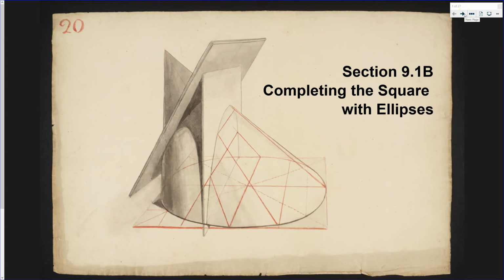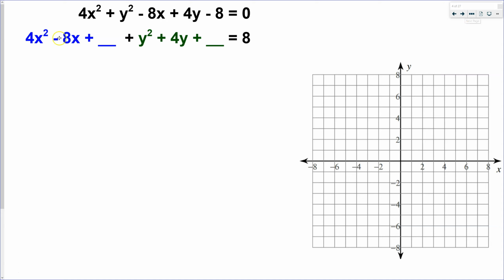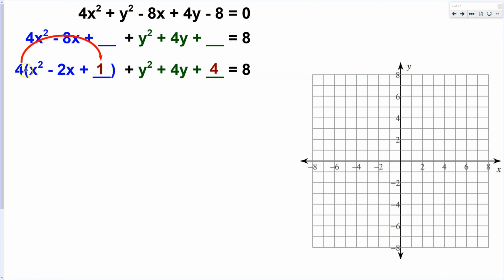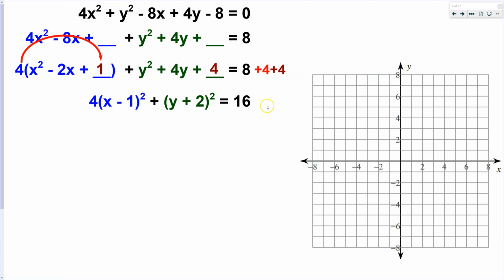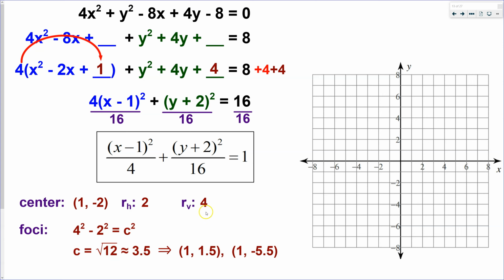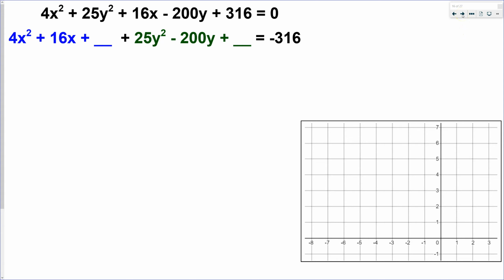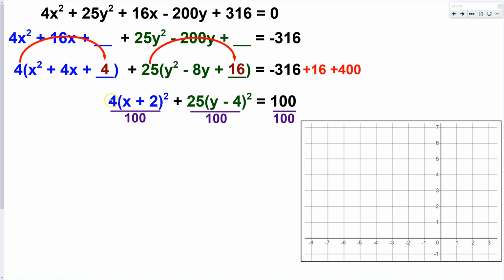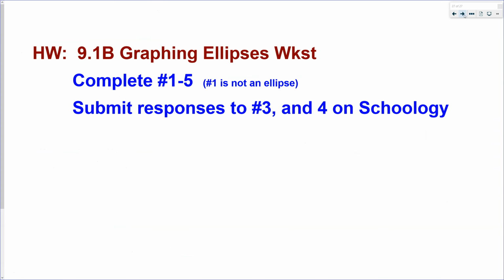9.1B Completing Ellipses